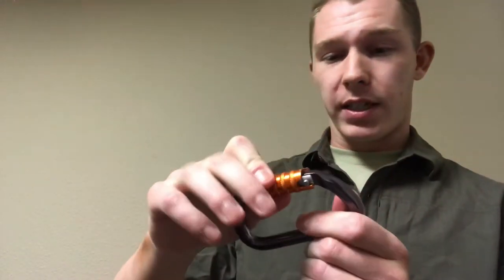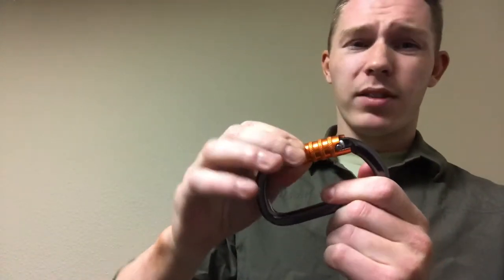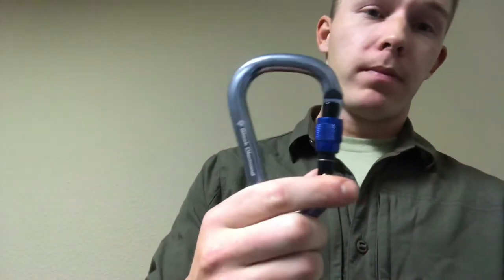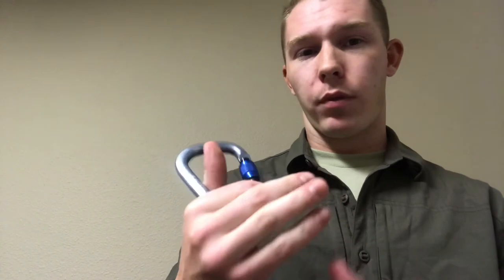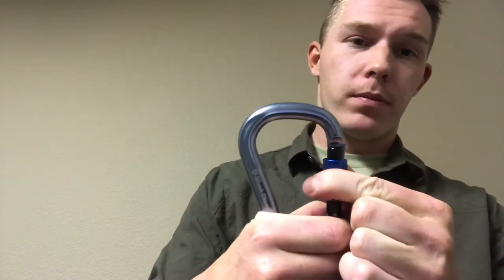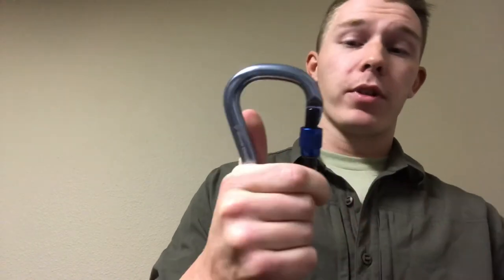Petzl AM'D Triact lock carabiner